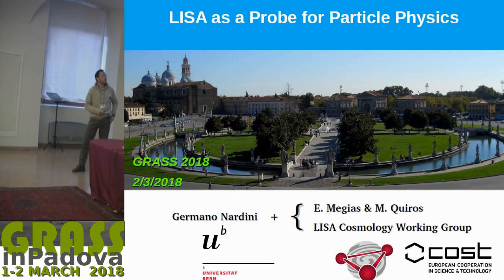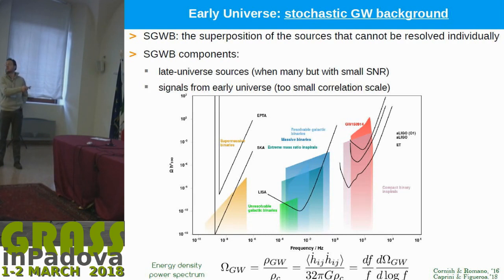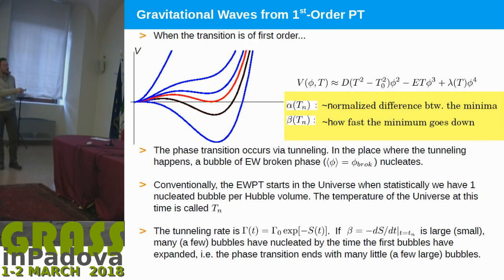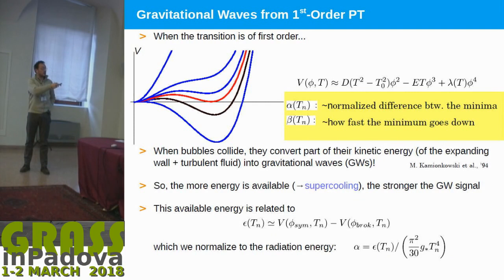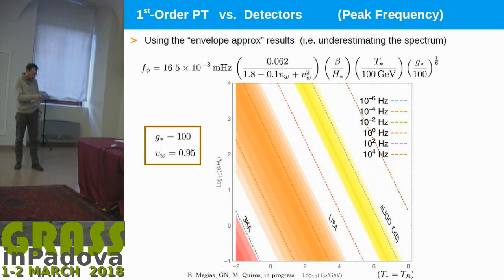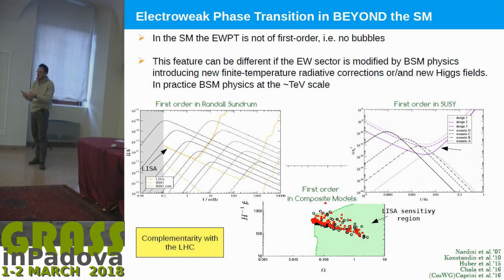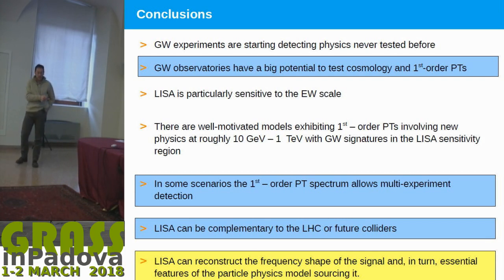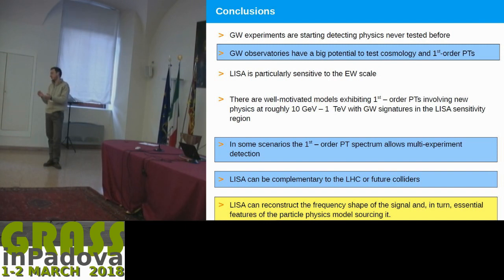Nardini G. - LISA as a probe for particle physics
LISA as a probe for particle physics

Presented by Germano NARDINI on 2 Mar 2018 from 11:20 to 11:40
Session: Gravitational wave Data Analysis: Strategies and Challenges

Primary authors:
Germano NARDINI, University of Bern

Content:
In this talk we review why the measurement of the stochastic gravitational wave background can shed light on the particle content of the Universe. We moreover sketch some popular particle physics theories for which LISA can prove the existence of new physics before colliders.